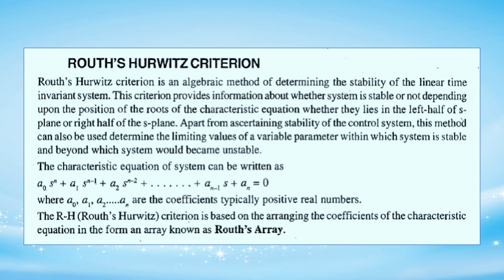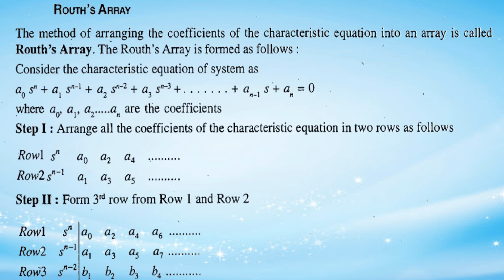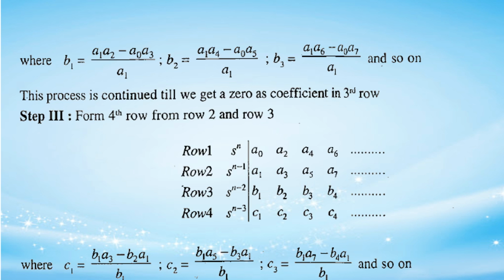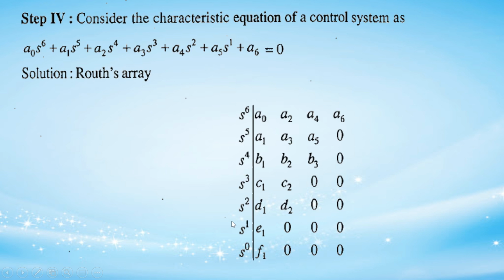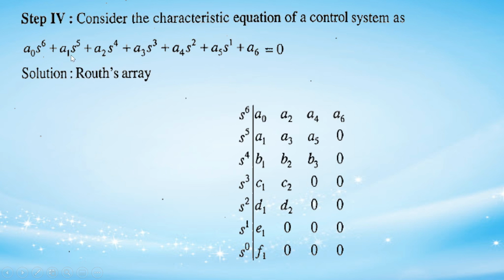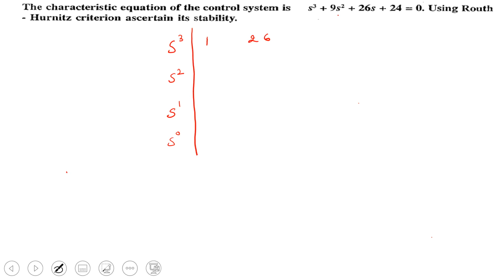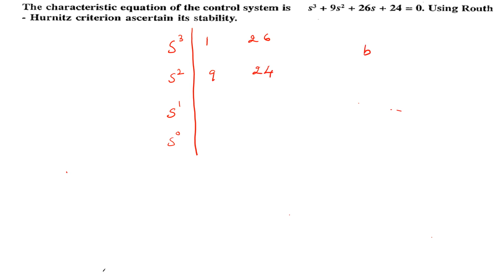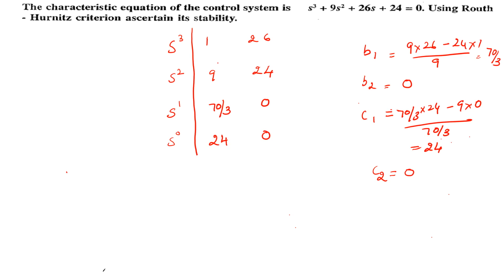R H Criterion Introduction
Control Engineering